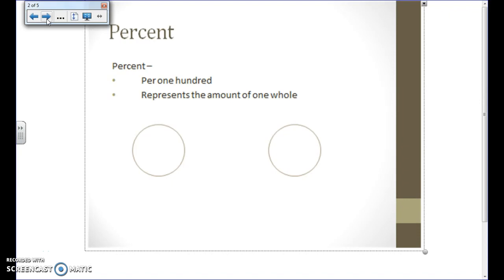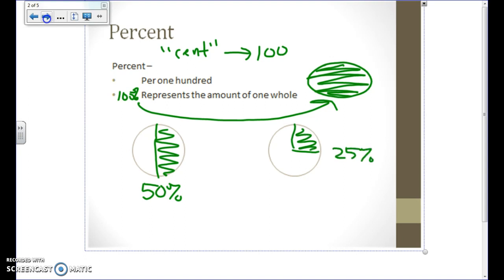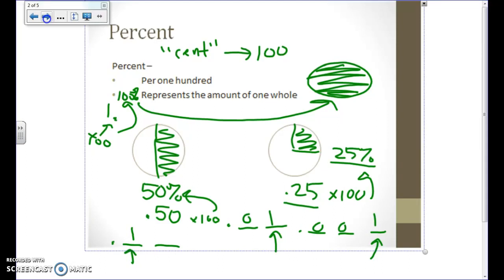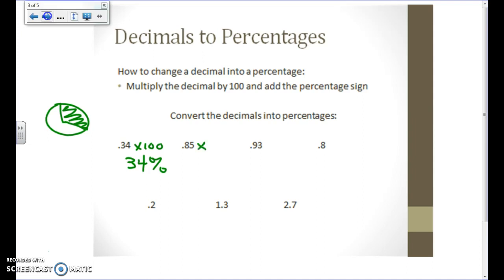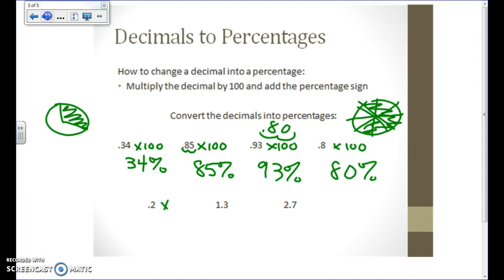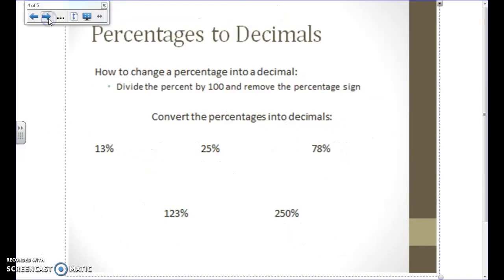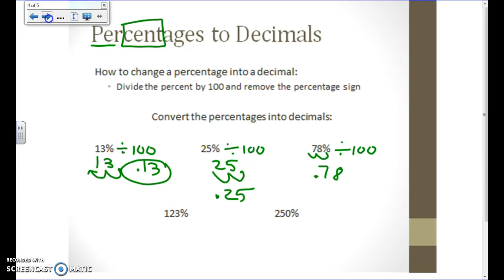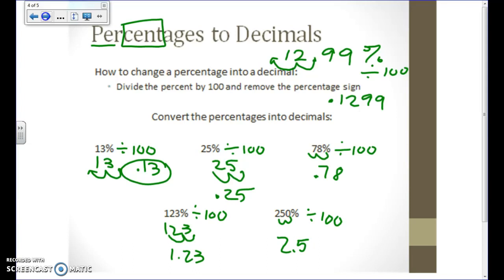Converting between Decimals and Percentages Notes